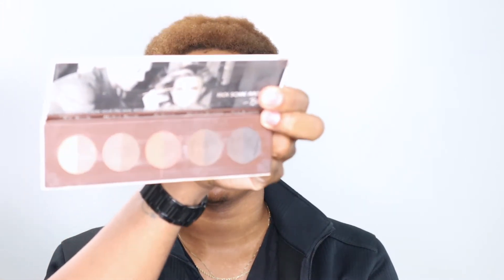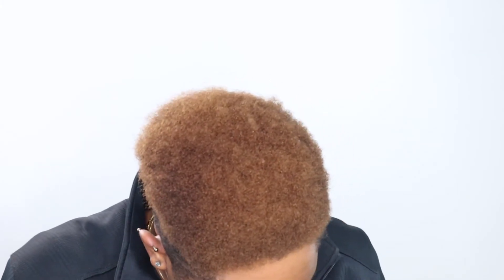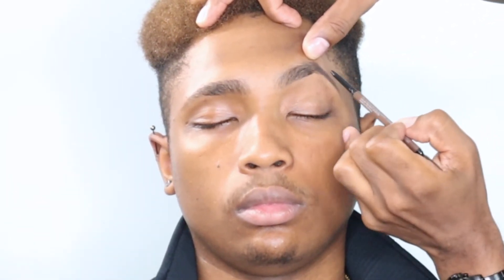Brow Sculpt & Fill | Demo